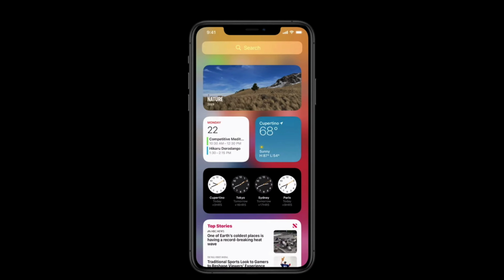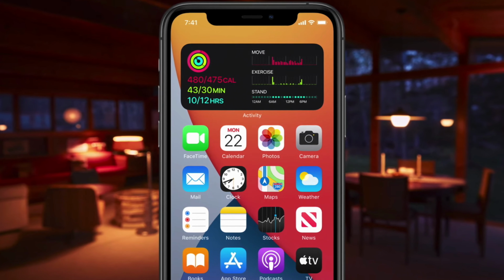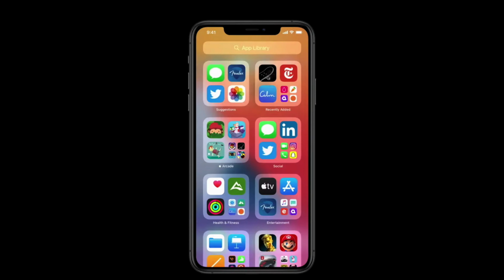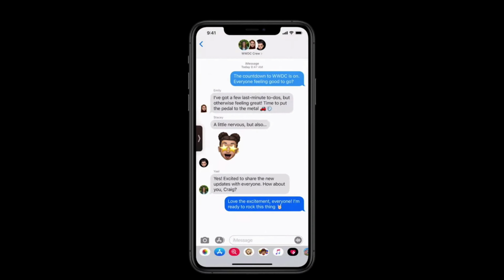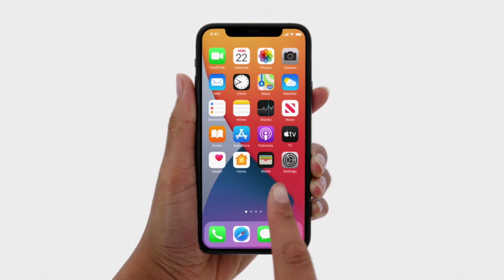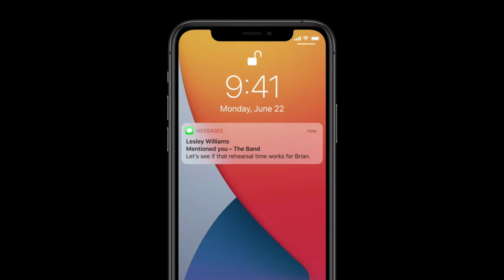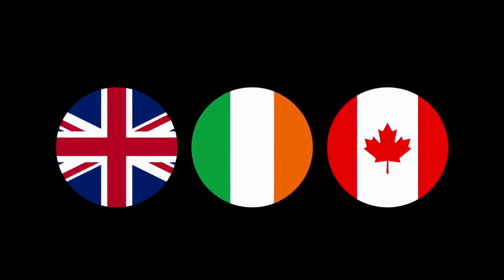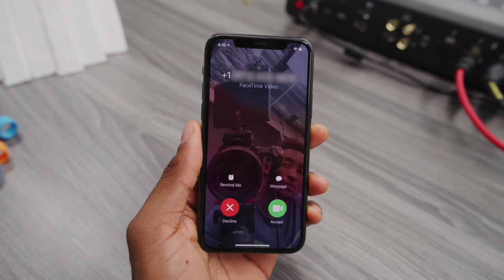The All NEW IOS 14: What We've Been Waiting For!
As most of you guys probably know Apple recently released their 2020 WWDC Apple keynote event. Of course with everything going on in the world right now this event was done online and is available to watch on YouTube and Apple's website. Even though we weren't able to experience the Apple keynote in person I think Apple did an incredible job giving us an inside look of what Apple has been up to for quite some time. One of the most important of these updates was IOS 14. So let's take a look.

Setup Gear (My Personal YouTube Setup):

1. Neewer Lighting Kit (Amazon)

2. Sony a6400 Camera (Amazon)

3. Sony Camera Cage (Amazon)

4. Vivitar Camera Tripod (Amazon)

5. K & F Concept Tripod (Amazon)

6. Rode Mic (Amazon)

Clips and Content by MKBHD and Apple.